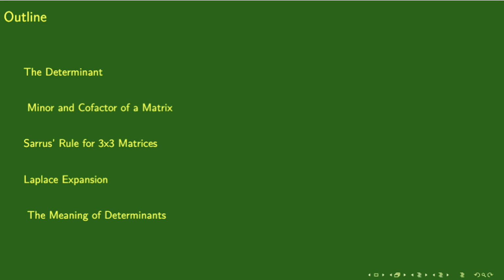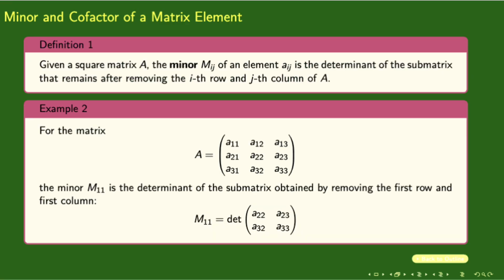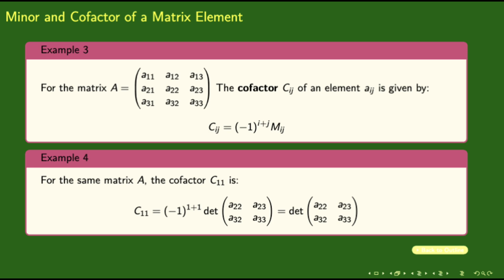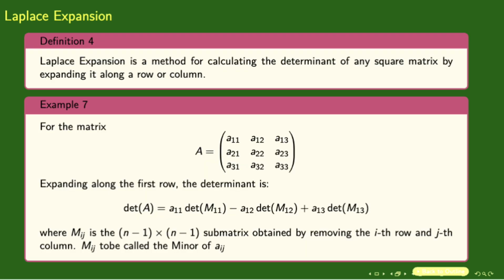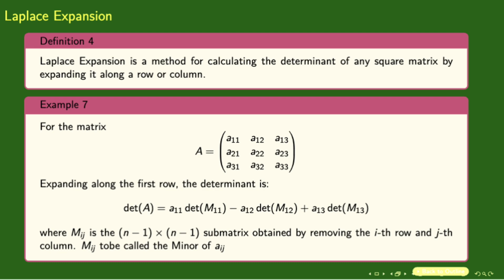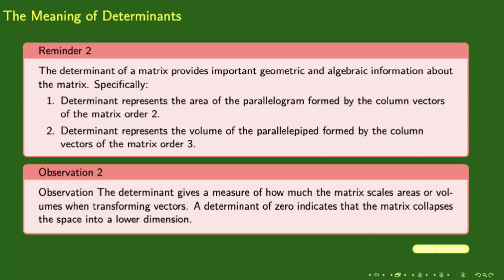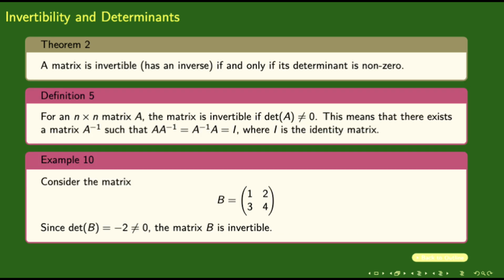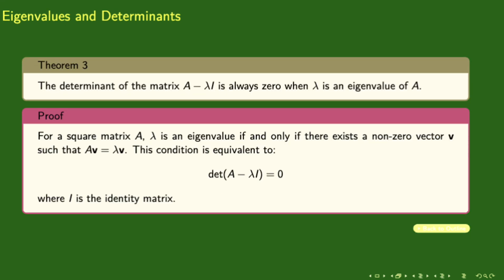Determinant Calculation Methods and related topics